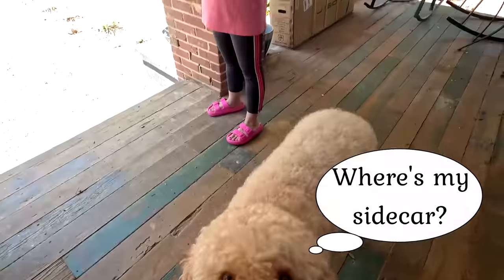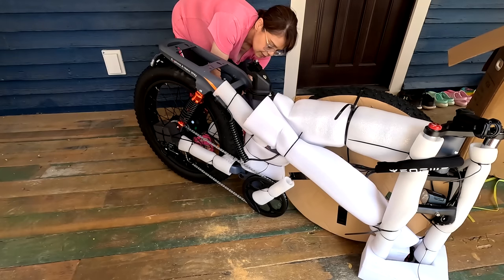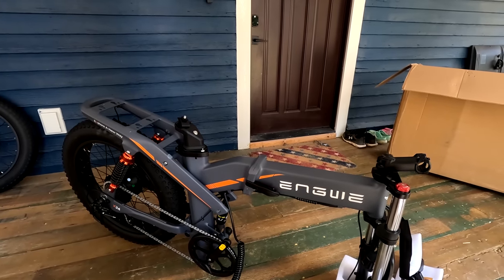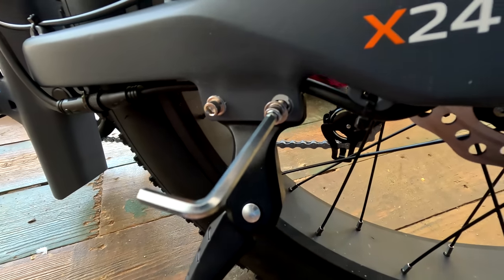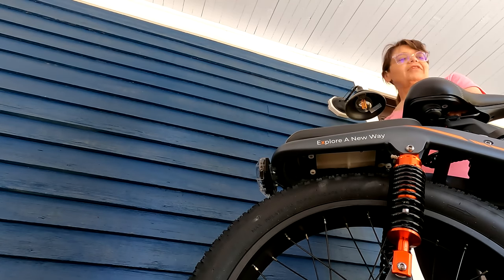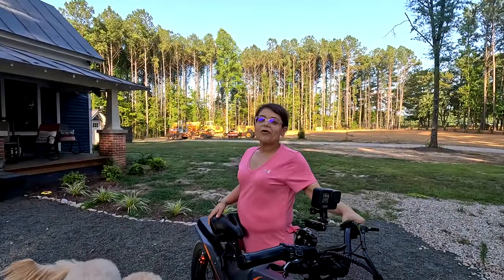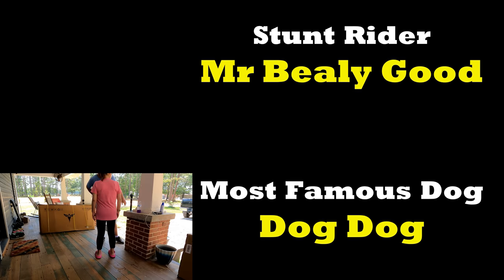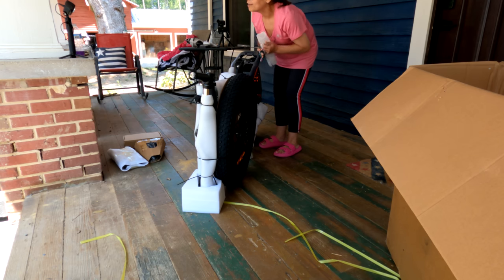Mrs Bealy Good Assembles the Newest E-Bike from Engwe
We have been sent the new ENGWE X24. It is the most powerful fat tire e-bike under $2000.
ENGWE is celebrating its X series release, and you will get $100 off on the X series!  Also, you have an opportunity to win your ENGWE X E-bike and one of 100 gifts!

Get Hollywood Ending by David Tobin, Jeff Meegan, Huw White and over 1M + mainstream tracks License ID: qjR47B28WLM

Thanks to Star Wars for the use of Yoda. Scary Movie 2 and The Simpsons for their clips.